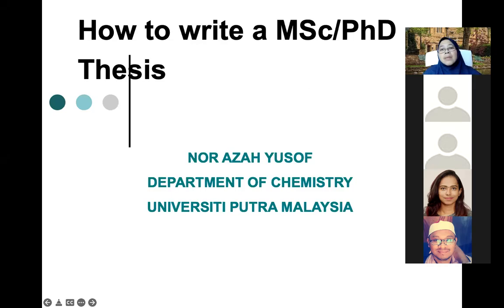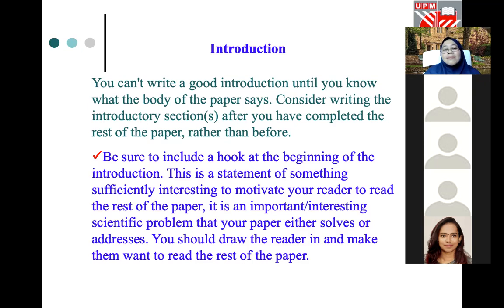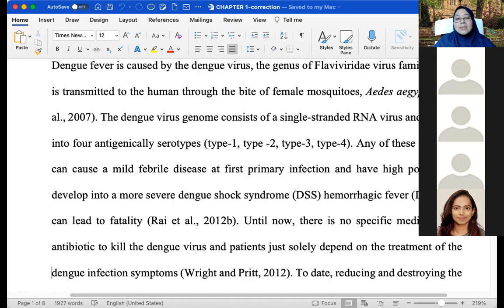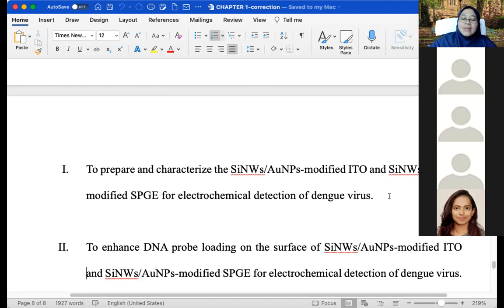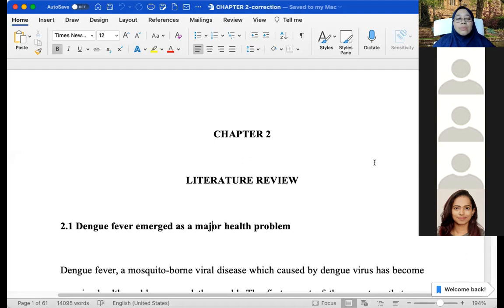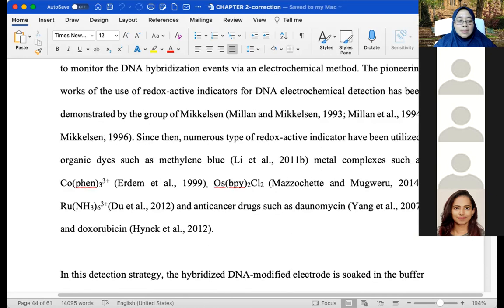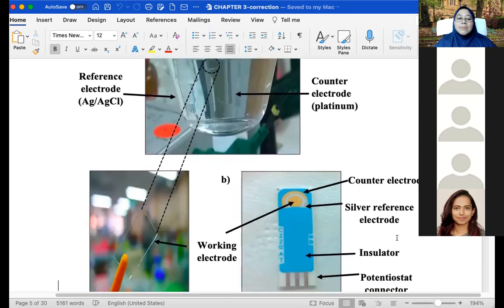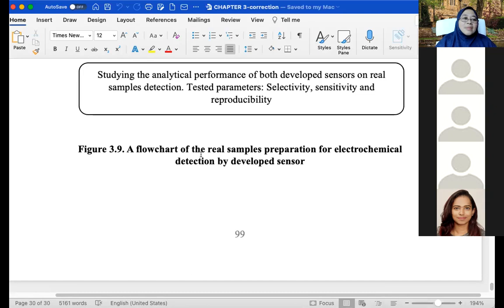CHM5901 Thesis writing; Introduction, Literature Review and Methodology section